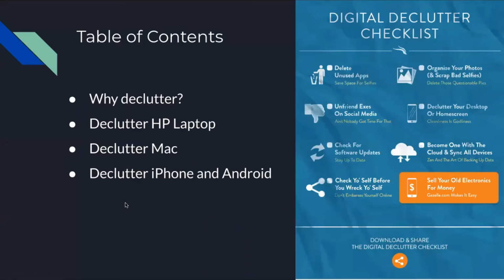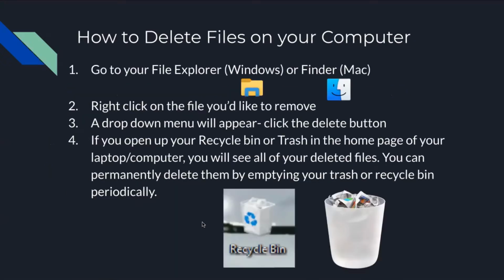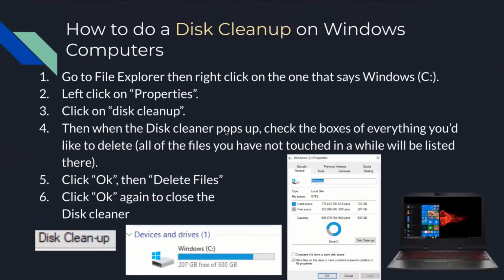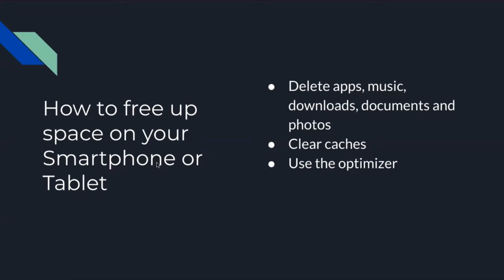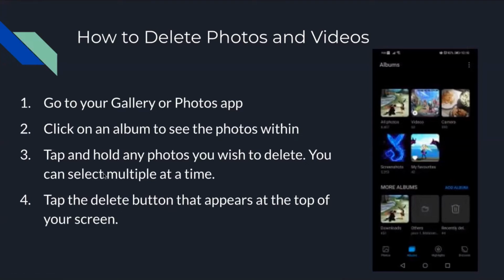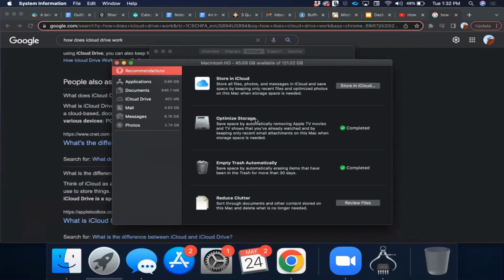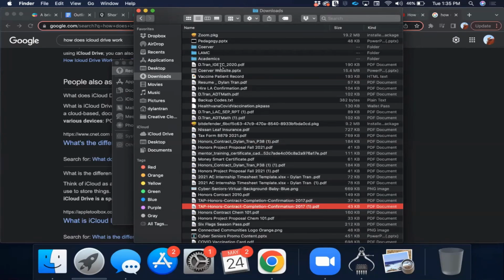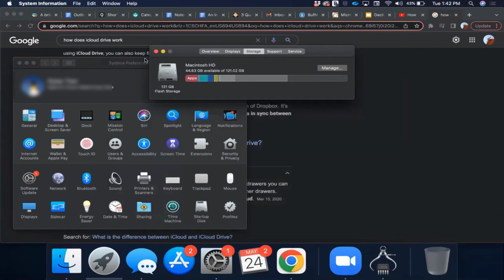How to Declutter Your Devices (with Mac demo)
During this Cyber-Seniors webinar, our teen tech mentors share tips and tricks for cleaning up space, decluttering data, and better organizing files and folders on your computer, smartphone or tablet.

Recorded 05/24/2022